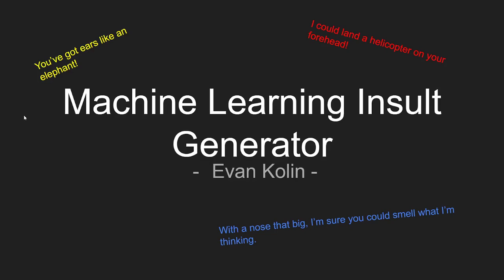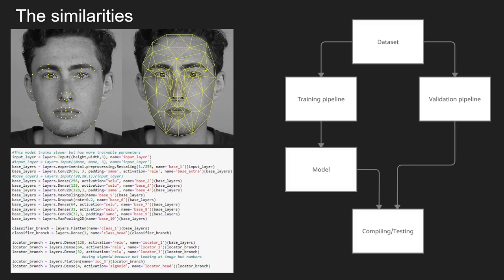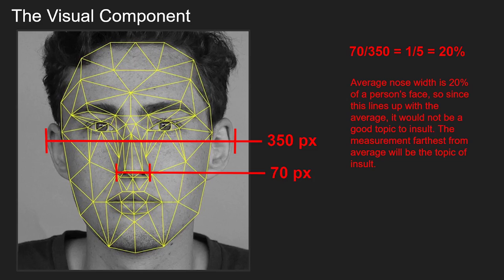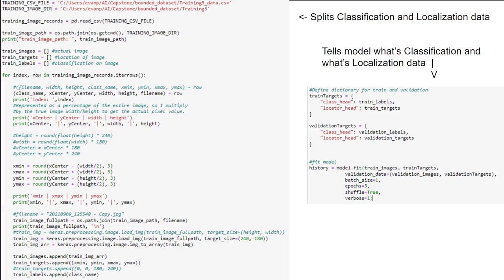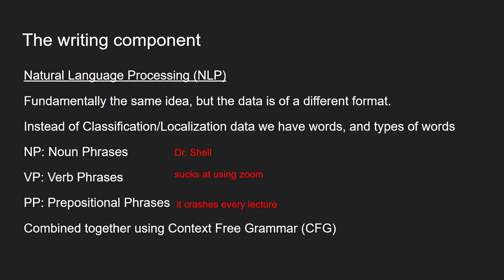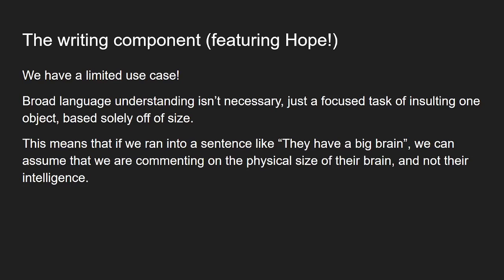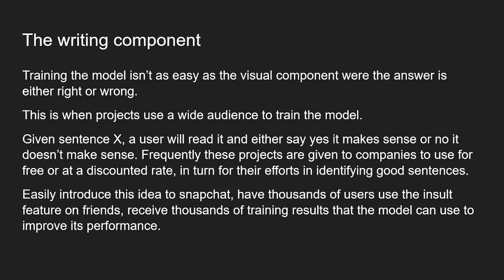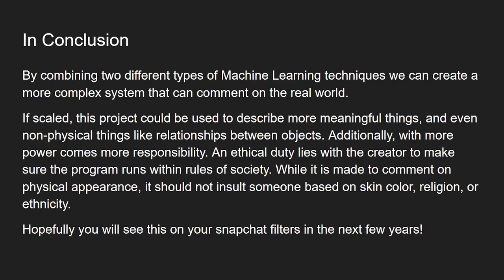Customized Insult Generator